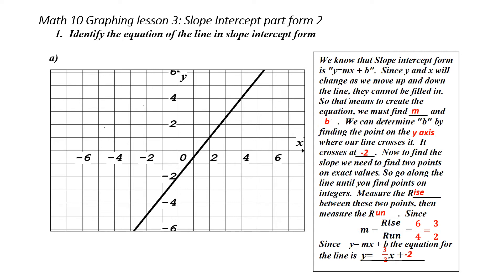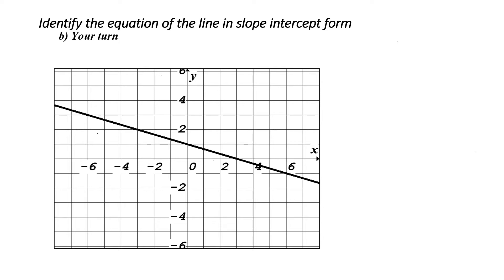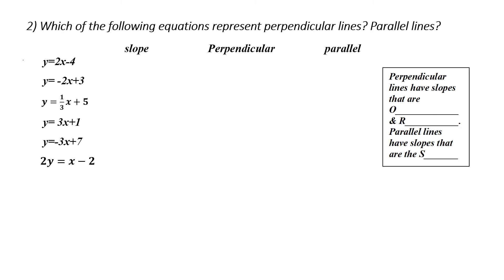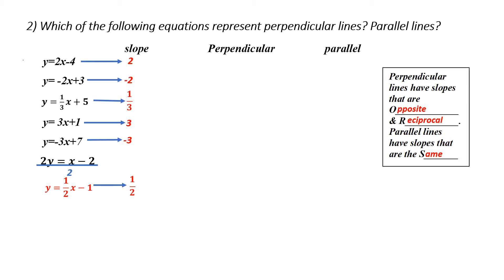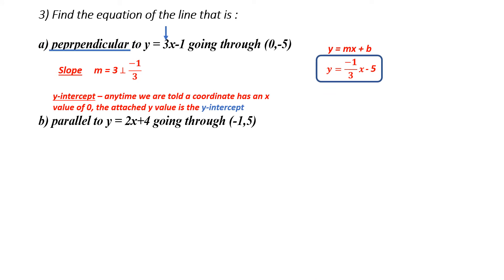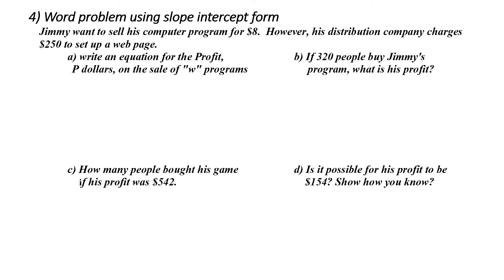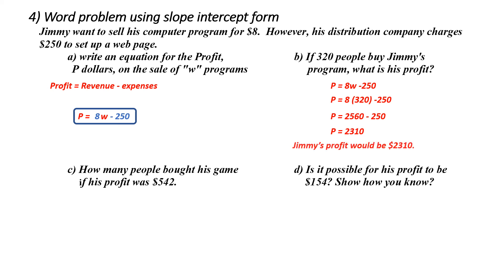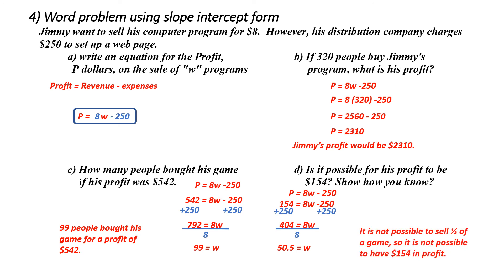Math 10 Graphing lesson 3 slope-intercept form part 2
Learn how to find the equation of the line in slope intercept form from a graph